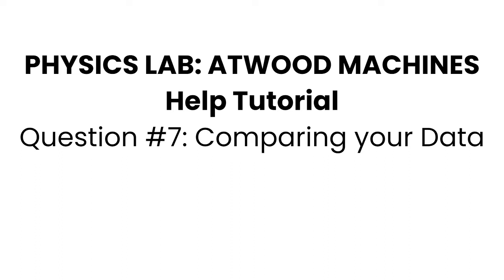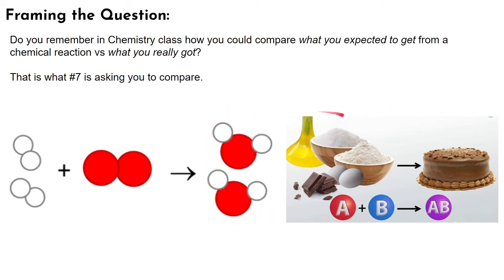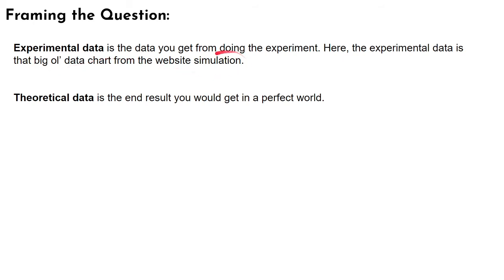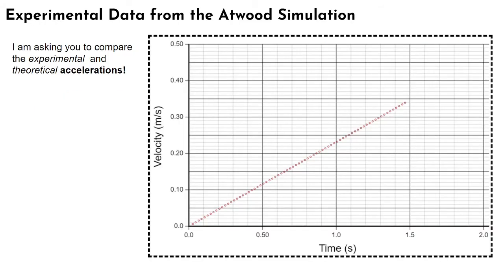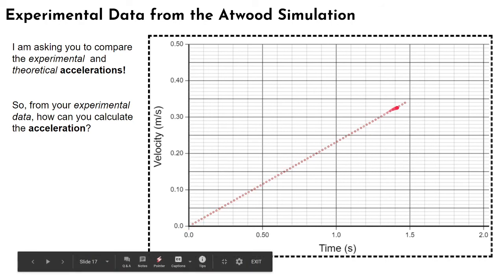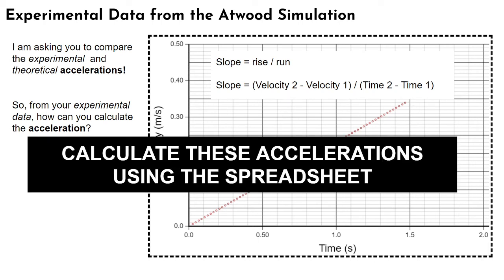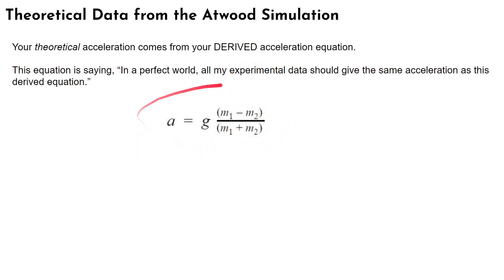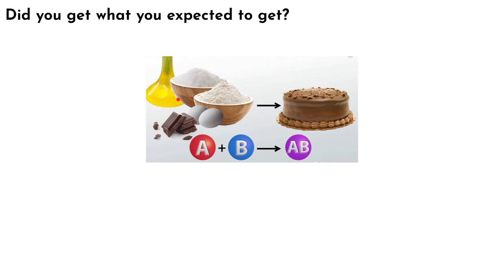Physics Help Tutorial: Atwood Lab #7